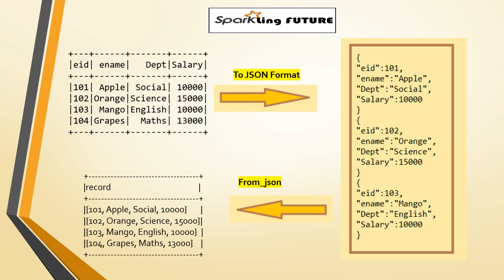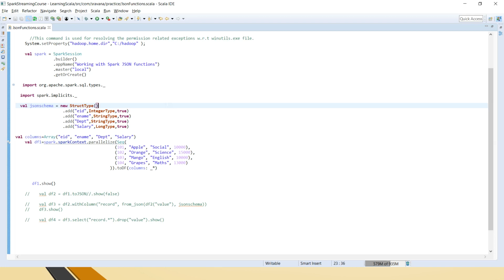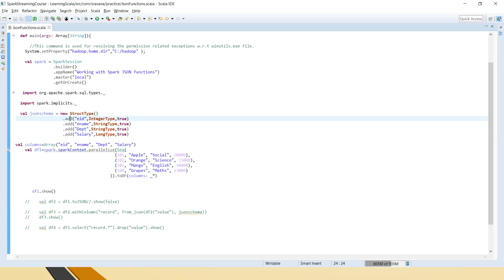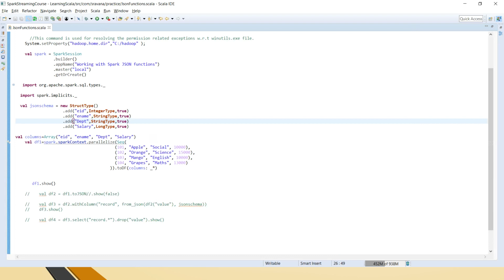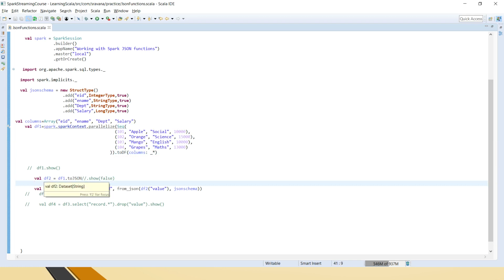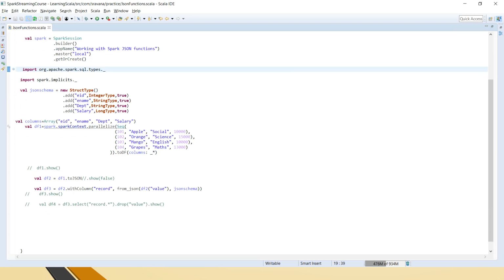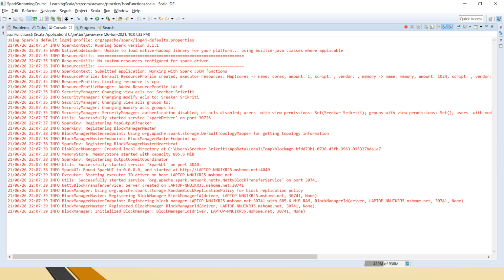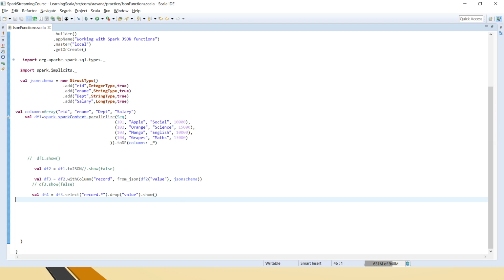Using toJSON and from_json in Spark with Scala | Scenario based question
Hi Friends,
In today's video, I have explained toJSON and from_json functions in SPARK SQL with Scala.